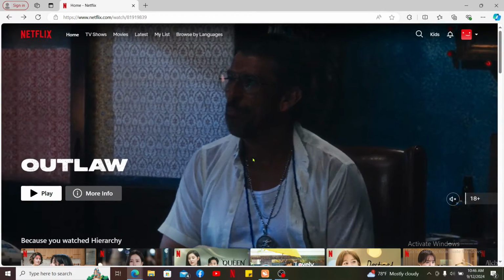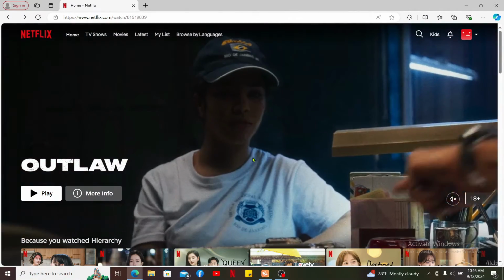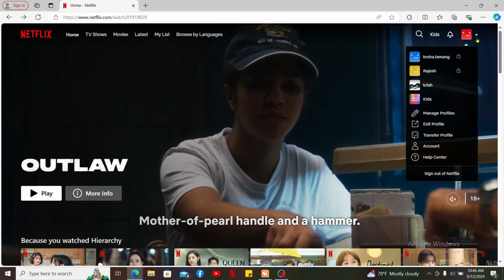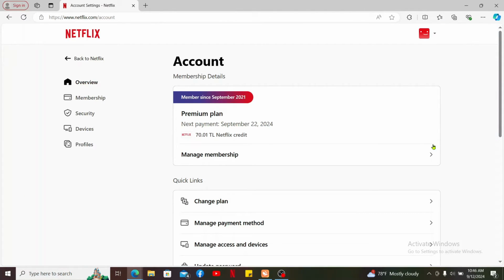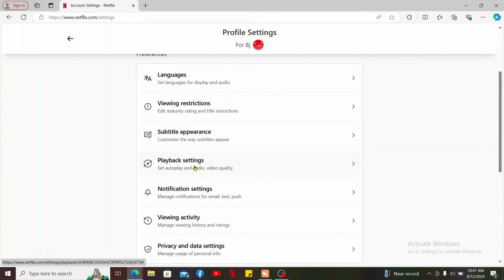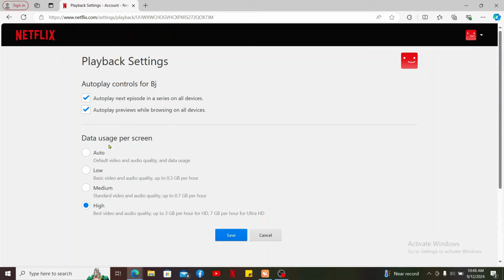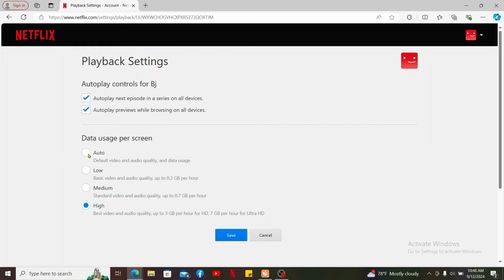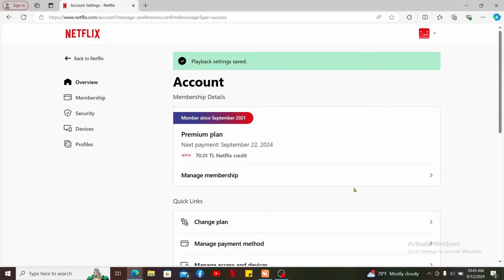How to Change Quality on Netflix 2024?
Want to adjust your Netflix streaming quality? In this video, I’ll show you how to change the video quality settings on Netflix to suit your internet connection or data usage preferences. Whether you’re looking to improve HD or save data, this tutorial has you covered!